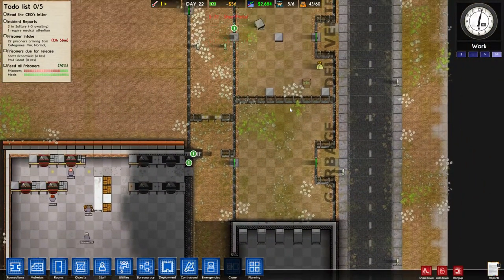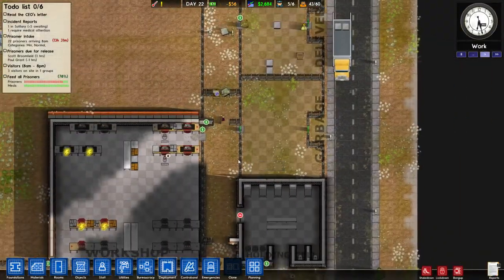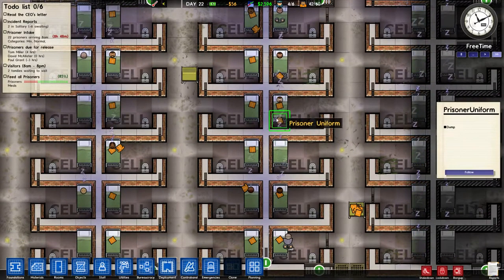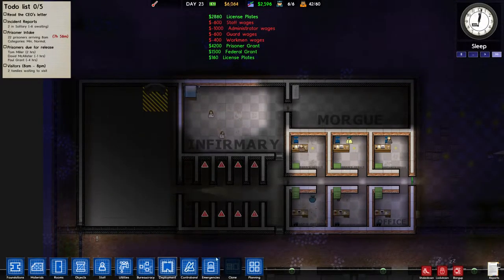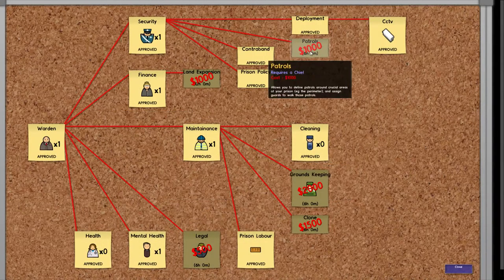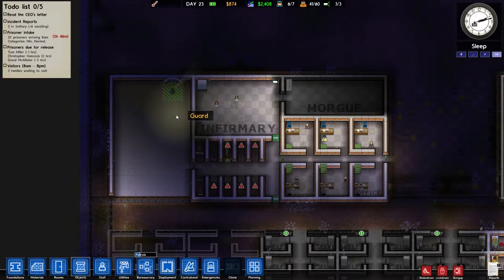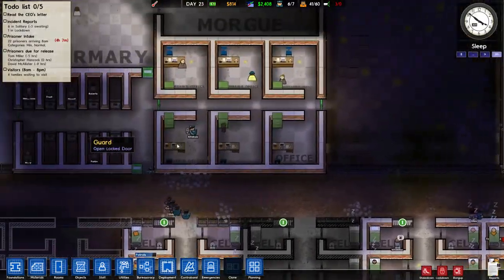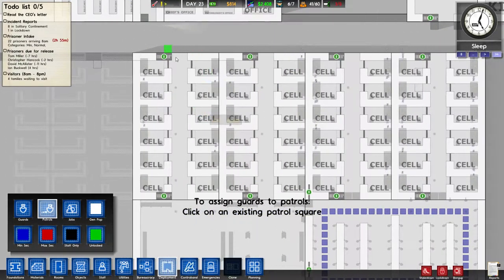Let's Play Prison Architect S2 ep. #36